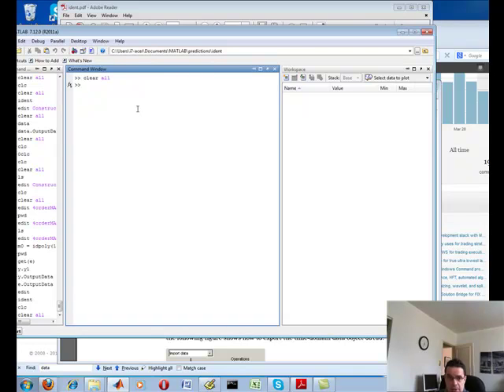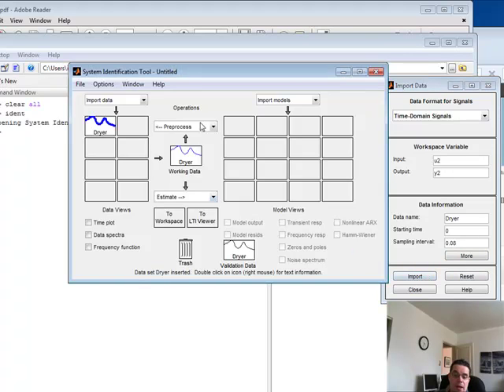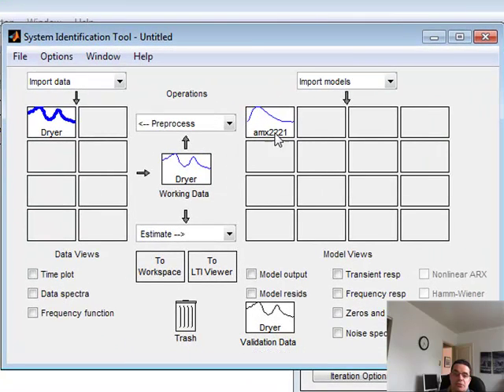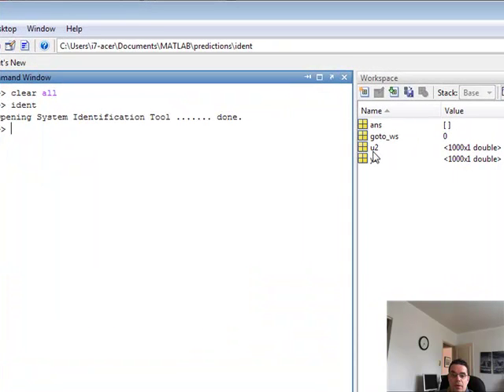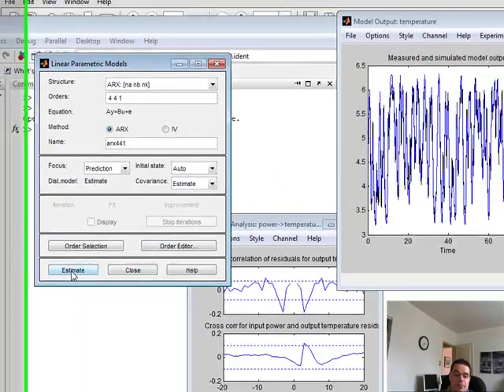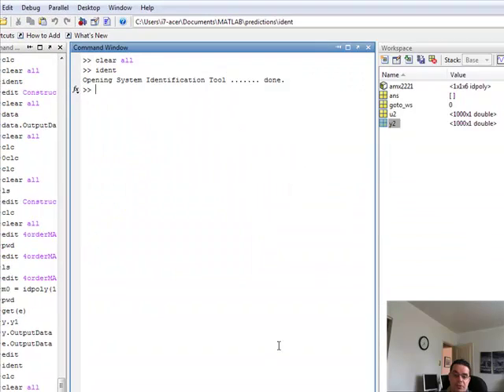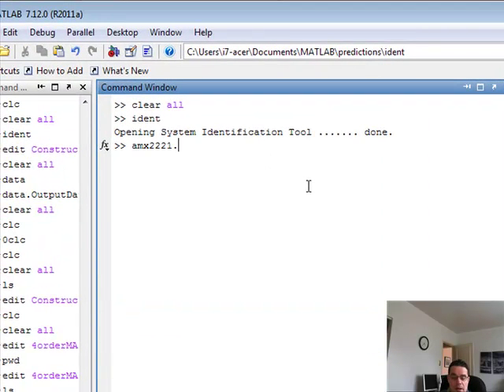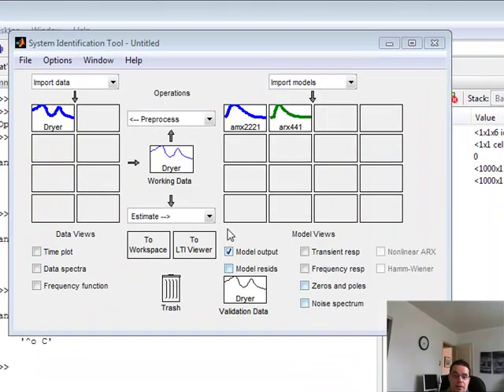Simple Demo of powerful market prediction with Matlab System identification tool